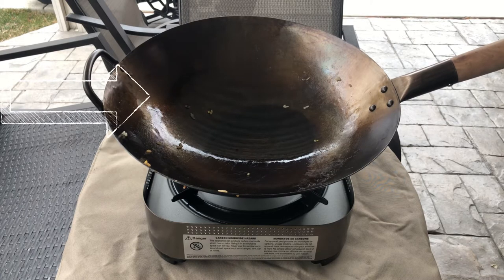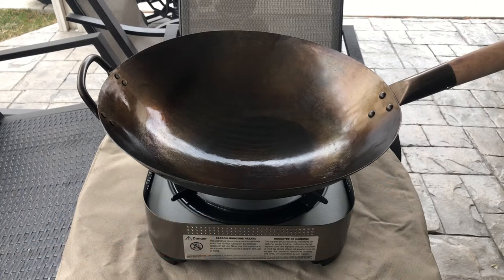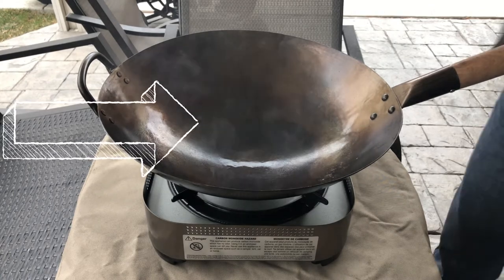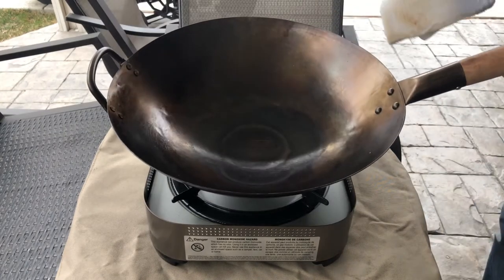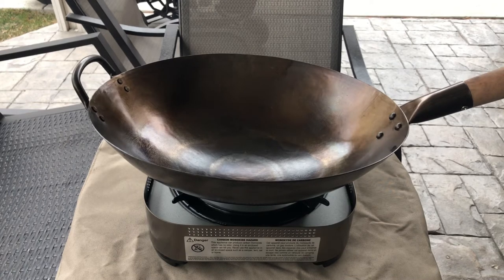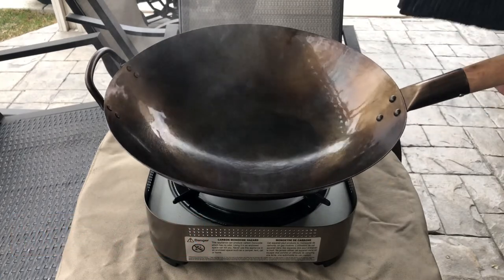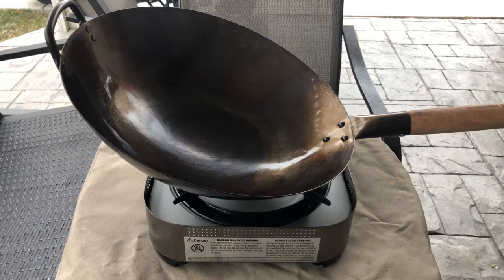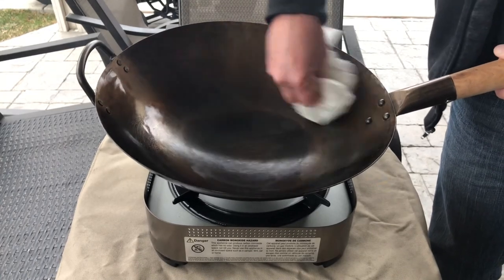The EASIEST and QUICKEST way to clean and season a carbon steel wok!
This is the easiest and quickest way I have found to clean and season carbon steel using only water and a little elbow grease.